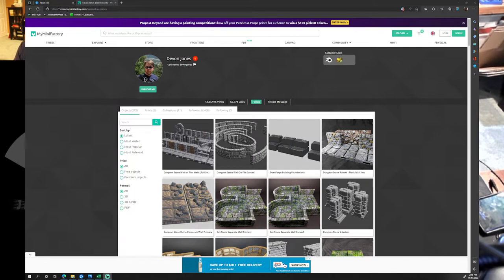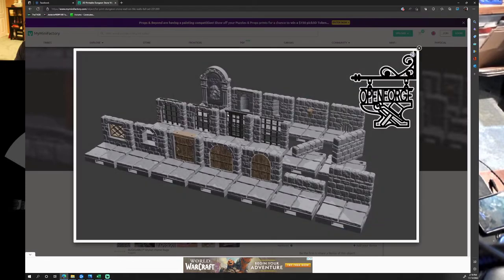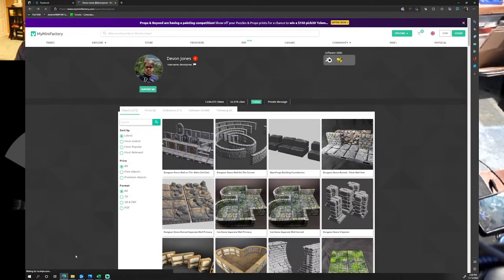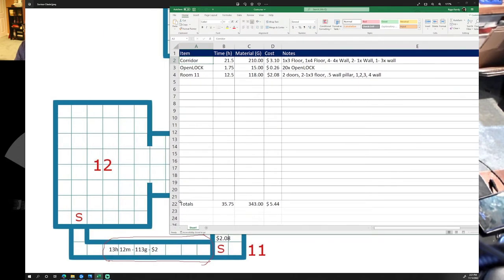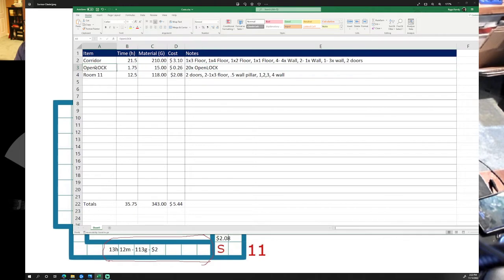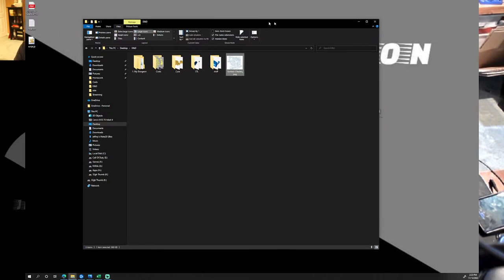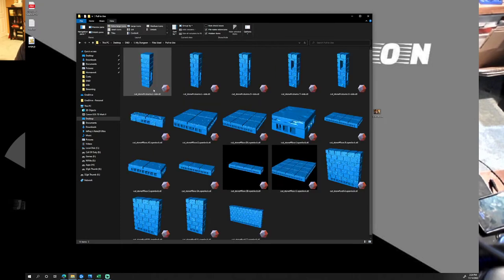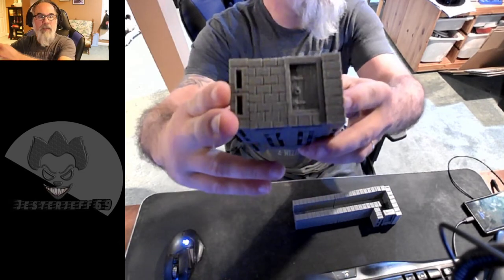OpenForge D&D Dungeon pieces by Devon Jones Part 1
This is awesome. I am so confused and learning as I go. My son is now in D&D club and I figured let me buy him a dungeon for Xmas... well they are insanely priced and I am sitting here with an Ender 5+ 3d printer. Off to google and I found this author who provides these files for free and WOW.. the content, so much, the quality and details... so awesome!
Thank you Devon Jones...
I am running through this with a video from a n00bs perspective, cuz I am ... LOL...
drop comments below on what I may of said wrong, what I am doing wrong or if you have better ideas!